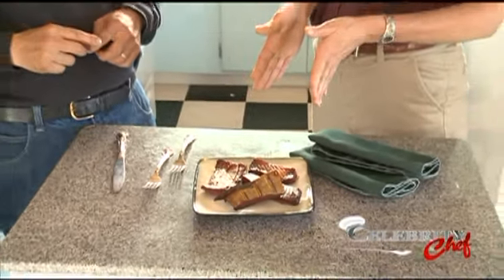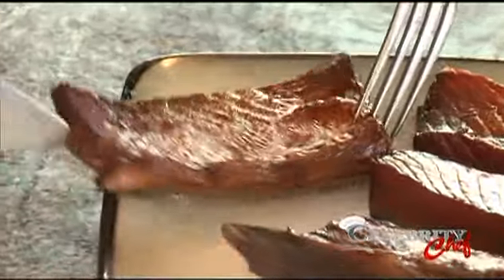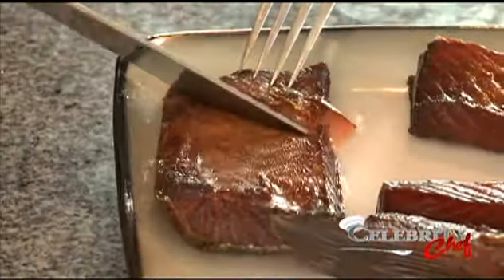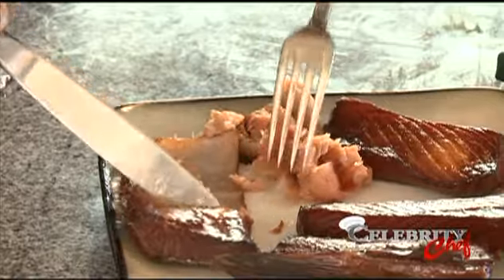Celebrity Chef: Smoked Salmon with Bill Tatsuda